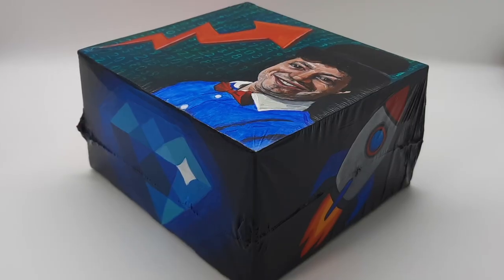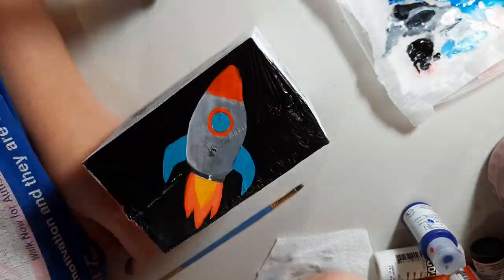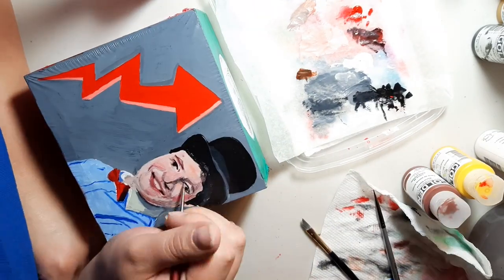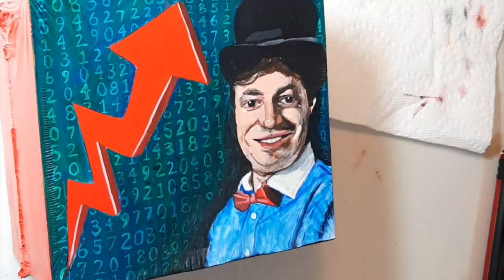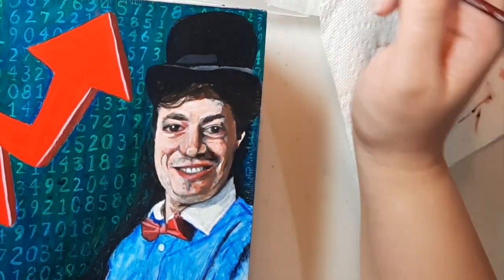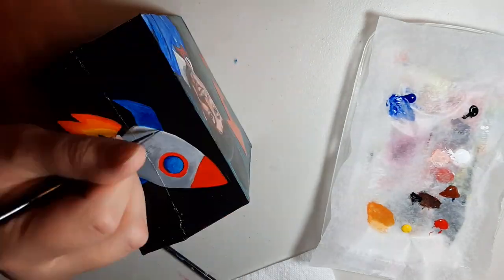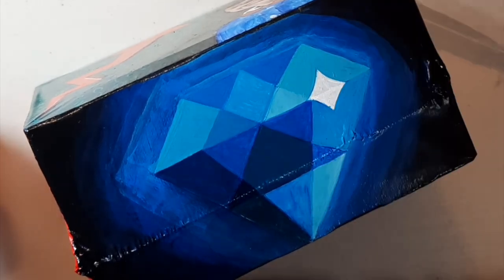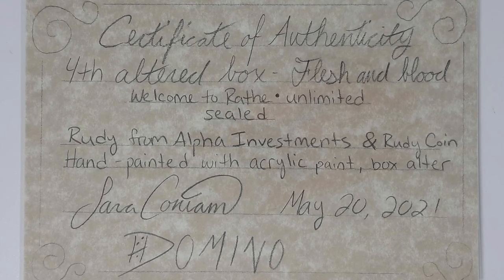Time lapse - Rudy box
Check out the painting process of these custom painted booster boxes in my first-ever time-lapse video! I hope you enjoy 💝